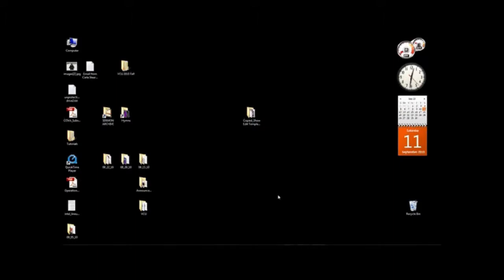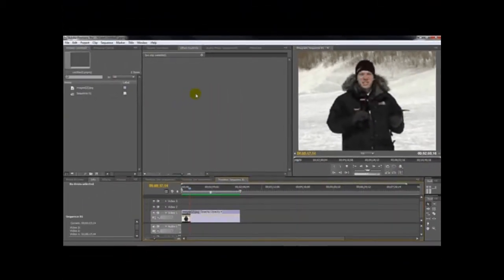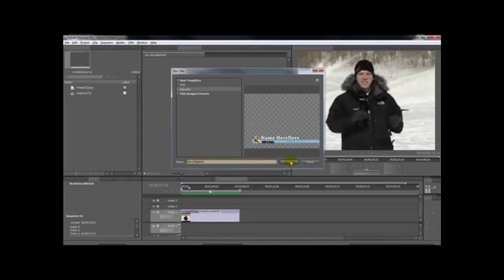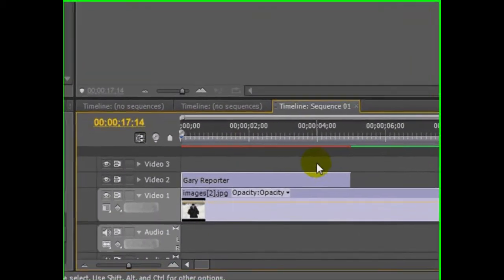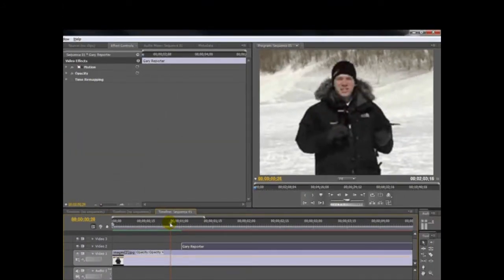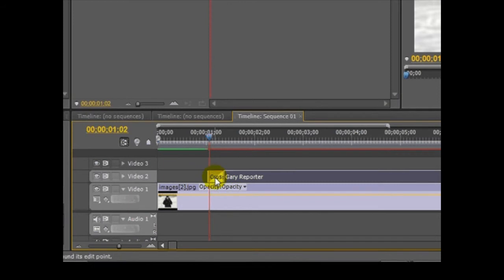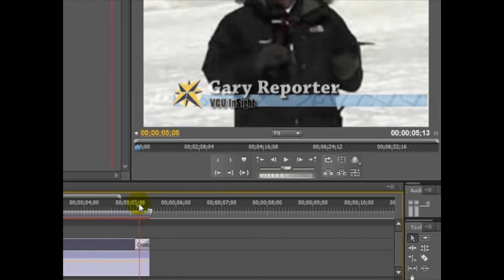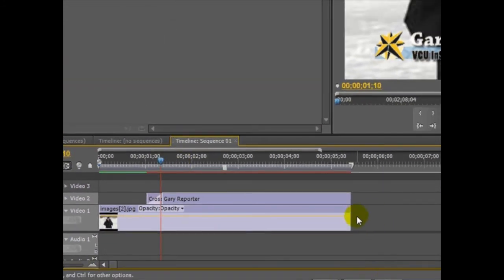Creating a Lower third Super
Creating a lower third name key in cs4 with template